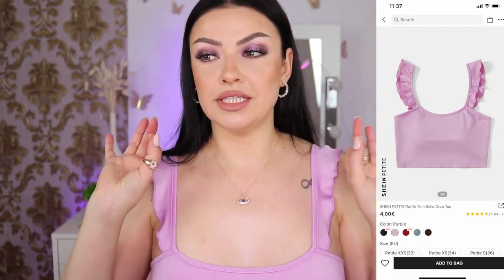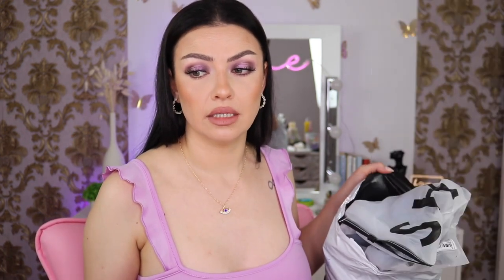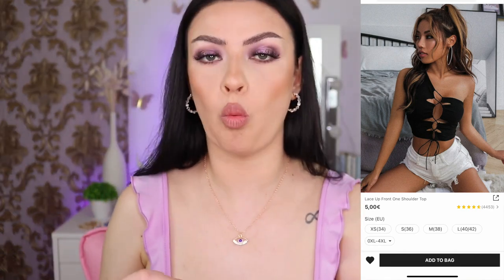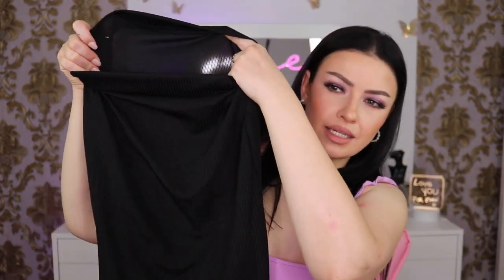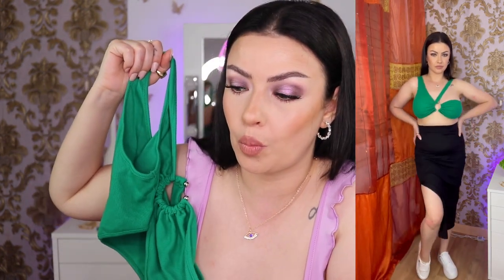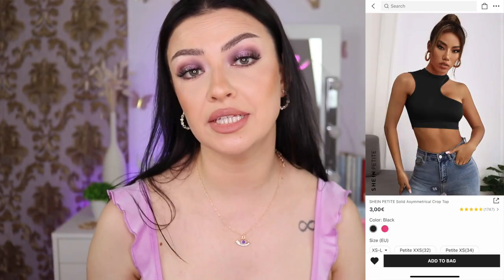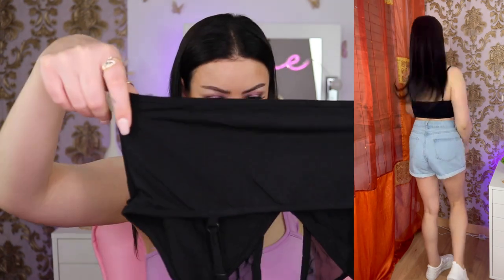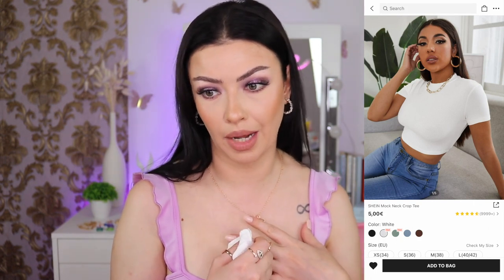MUST HAVE 10 TOPS FOR THIS SUMMER | 10+ ITEMS, LINKS | 2022 SUMMER TRY ON SHEIN HAUL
✨ Open me!! ✨

Hi cuties 😘 in todays video I'm sharing 10 tops you need this summer, well 9 cuz the green one is too much for me but if you have a banging body and you want to rock it, you do you boo 💕🥰

My measurements are:
Hight 1,65cm/5,4 ft
Weight 57kg/125lbs
Chest 90cm/35inch
Waist 76cm/29inch
Hips

LINKS:
BAE Solid Crop Cami Top - Black, Mint Green, Dusty Rose (a bit see through) Purple
V-Cut Layered Ruffle Cami Top IS STILL AVAILABLE HURRY UP!!!
evoluSHEIN Recycled Polyester O ring Detail Asymmetrical Neck Crop Top
SHEIN PETITE Ruffle Trim Solid Crop Top Purple & Black
Lace up Front Skate Shoes size 36,5 they fit me like a glove thanks God 😅